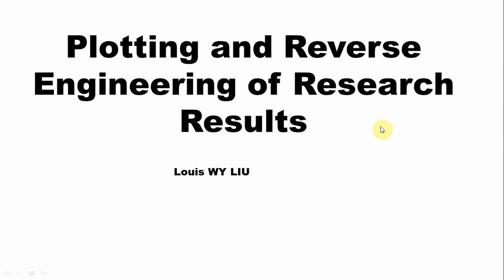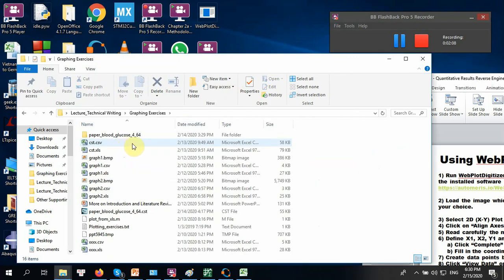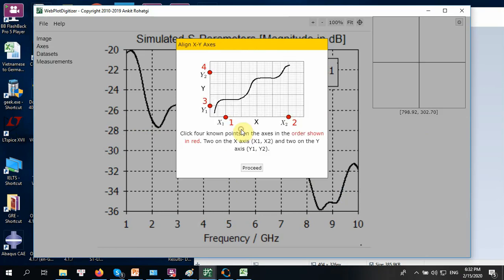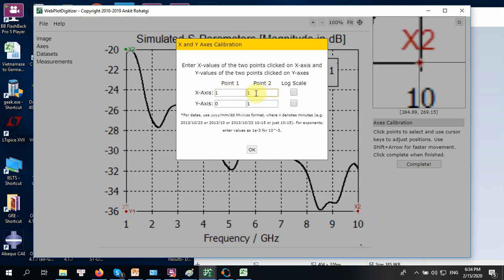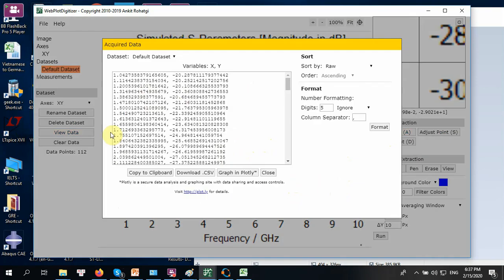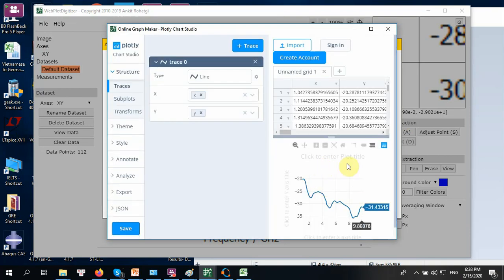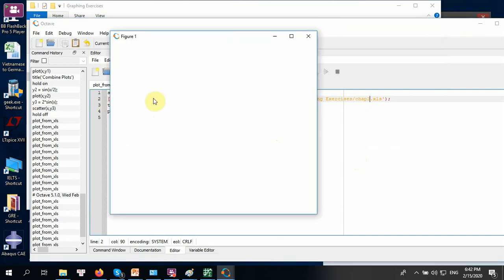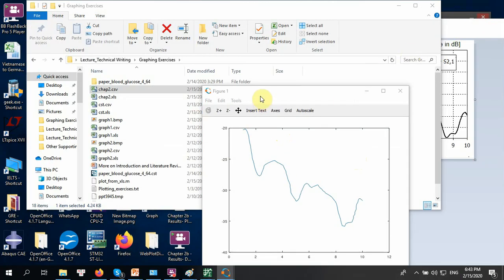Chapter 2b: Results Plotting and Reverse Engineering Imaged Graphs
In this chapter, I will demonstrate how an imaged graph can be reverse-engineered using WebPlotDigitizer and re-plotted using Matlab or GNU Octave.

You should have already installed WebPlotDigitizer. WebPlotDigitizer can be freely downloaded from the following

You should have either Matlab or GNU Octave installed. The following is a procedure for installing GNU Octave:

4) Install GNU Octave as well as Python.

5) Unzip symbolic-win-py-bundle-2.7.1.zip.   And place the tar file symbolic-win-py-bundle-2.7.1.tar into the C:\ drive.

6) Open GNU GUI Octave.

7) In the GNU Octave GUI, enter the following command:
pkg install auto C:\ symbolic-win-py-bundle-2.7.1.tar

8) In Windows, search for the “octaverc” file. Usually, this file can be found in
C:\Octave\Octave-5.1.0.0\mingw64\share\octave\site\m\startup\octaverc

9) Add the following command to the octaverc file:
        pkg load symbolic;
        pkg load io windows;

9) Check the symbolic function by entering the following command in GNU Octave GUI:
      syms x